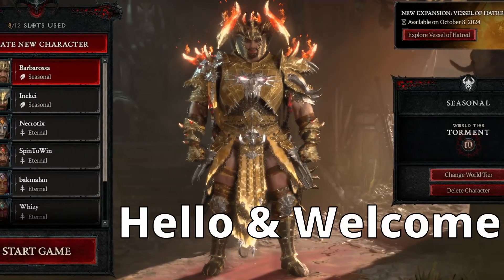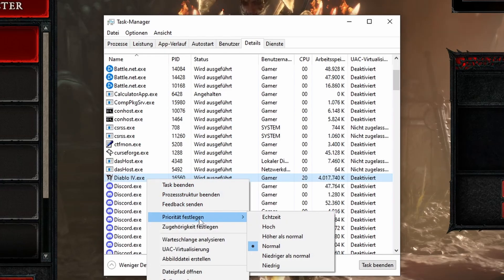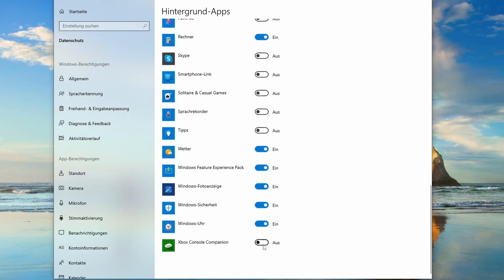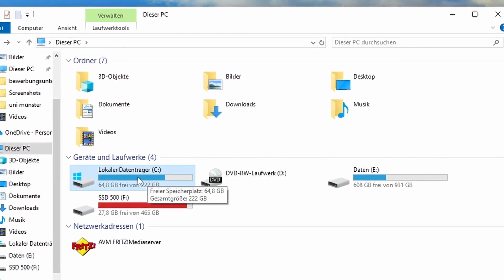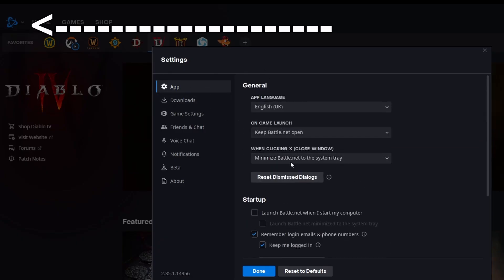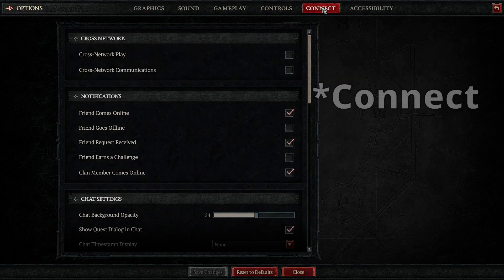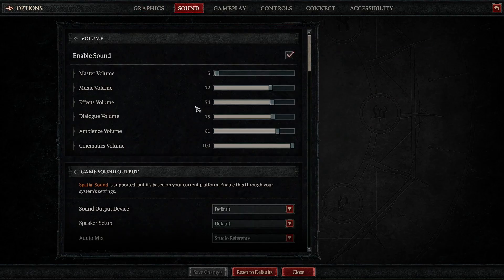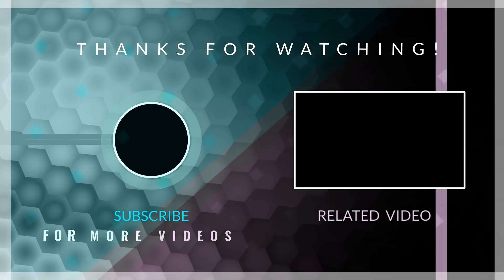BEST 5 Changes That Will FIX Your Lag Issues Instantly in Diablo 4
In this video I´ll show you some tips & tricks on how to speed up your D4 loading screens and reduce ingame lags. These little hacks will allow your Diablo game client to run smoother overall & can have even a positive effect on other Blizzard Games. Say goodbye to those stucking loading screens and ingame lags.

Tip 1: Task Manager Priority Trick
Tip 2: Disable Background Apps on Windows
Tip 3: Go from HDD to SSD
Tip 4: Advanced Battlenet Features
Tip 5: Optimize D4 Ingame Settings

Here are some affordable SSD( Solid State Drive) Options for different budgets:
***500 GB( Intenso)
***1 TB( Crucial)
***2 TB( Crucial)
***4 TB( Crucial)

I hope my tips will work out for you :)

You want to support me personally?

EQUIPMENT/ Setup

***Samsung- Tv

***Microphone( SPC Gear)
***Webcam( Logitech)
***Video- Camera( Sony)

***Curved Gaming- Monitor( Samsung)

***On- Ears( Phillips)
***Electronic Piano( Yamaha)
***5.1 Surround- Sound- System( Trust)

***Gaming- Mouse( Redragon)
***Gaming- Keyboard( Logitech)

***Microphone arm( Trust)
***Gaming- Chair

If you´re a Bookworm like me, check out my MUST READ Recommendations for personal development & handy knowledge:

***Atomic Habits
***12 Rules for Life
***Think & Grow rich
***Rich Dad Poor Dad
***The 10x Rule
***The Magic of Thinking Big
***Unf*ck Yourself
***Psycho- Cybernetics

My own books( German)
***The Fitness- Code
***The Mindset- Code

Thank you for using the links when purchasing items & supporting me and my channel passively!

Background- Music:
Unicorn Heads- Six Seasons